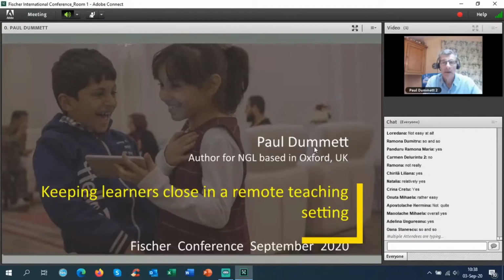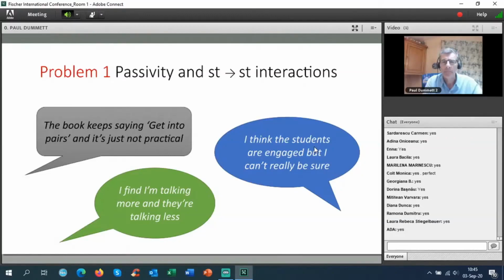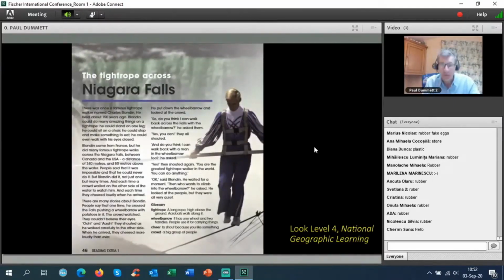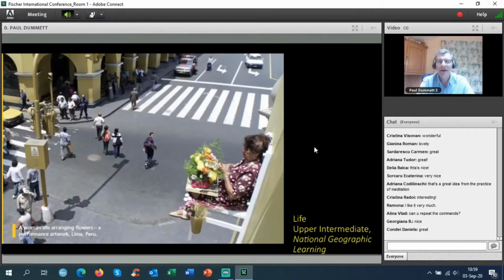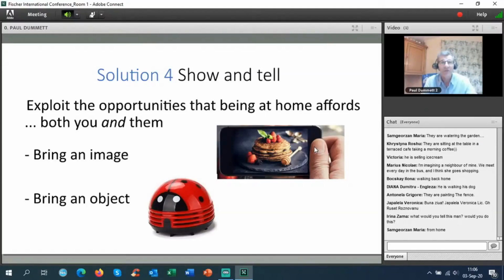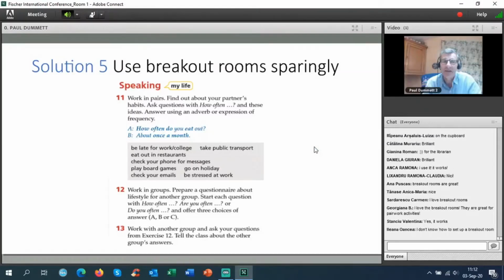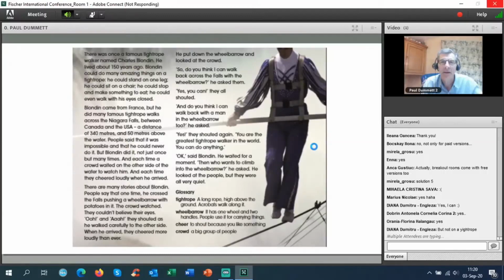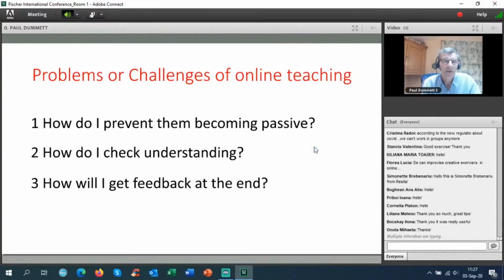Keeping learners close in a remote teaching setting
Paul Dummett